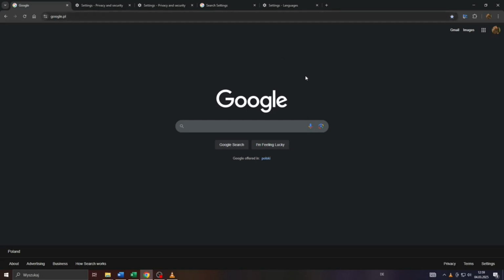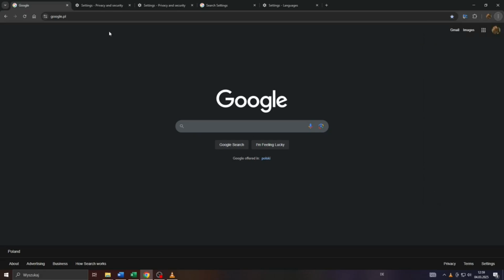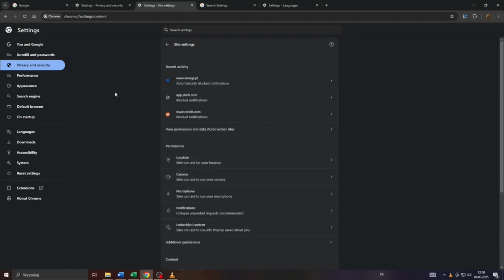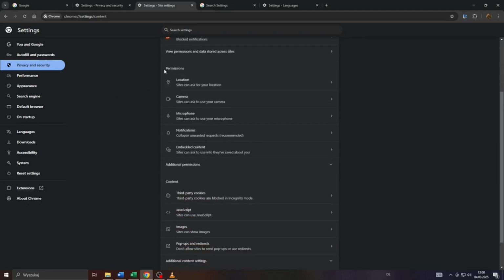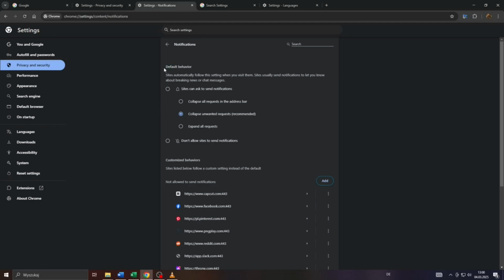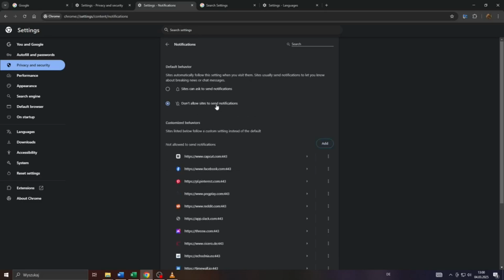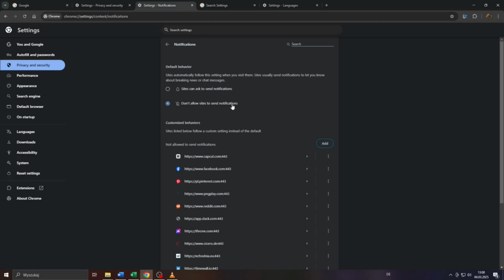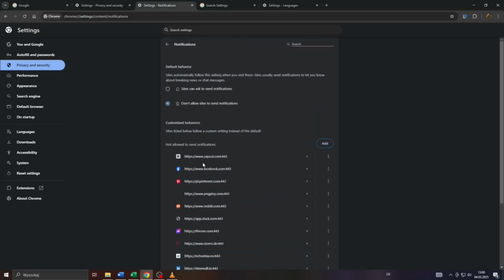How to Turn Off Notifications in Chrome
Let us teach you in this tutorial how to turn off notifications in Chrome.